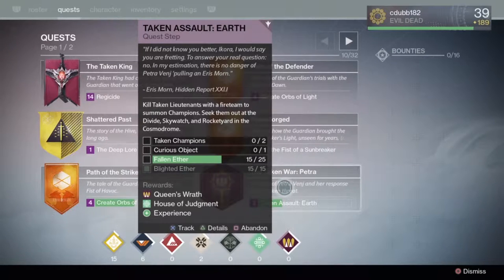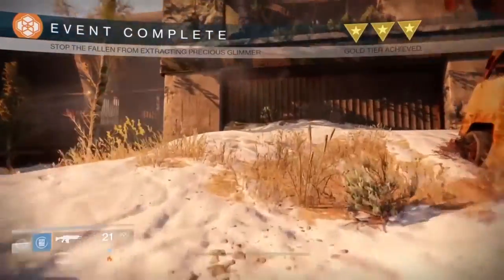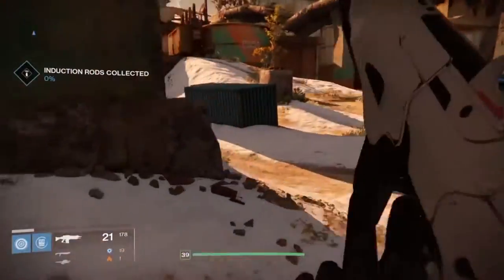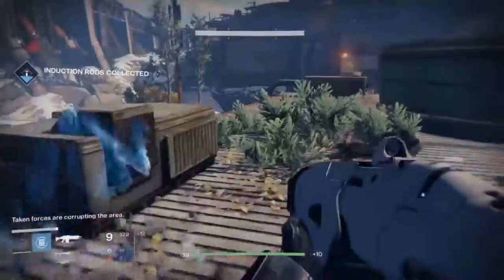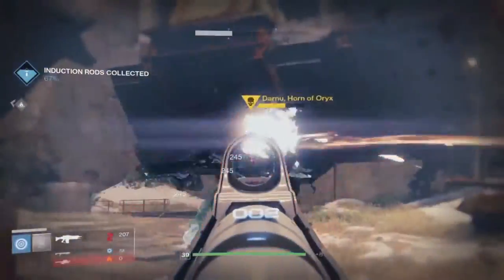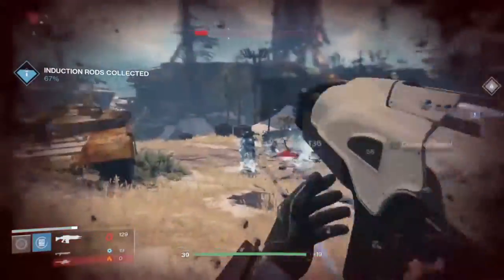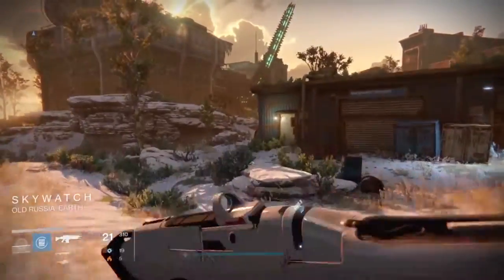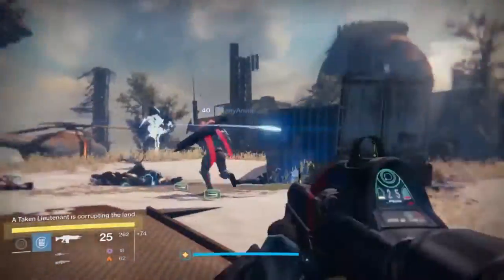Destiny | The Taken War: Petra | Taken Assault: Earth | Taken Champion & Curious Object with Voice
Location guide for Curious Object and Taken Champions | The Taken War: Petra on Earth with Voice instructions